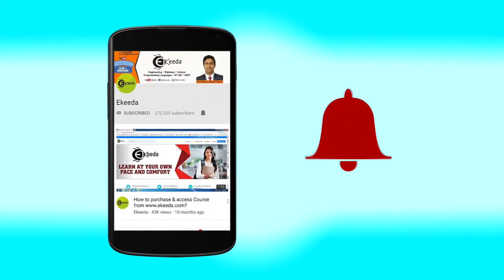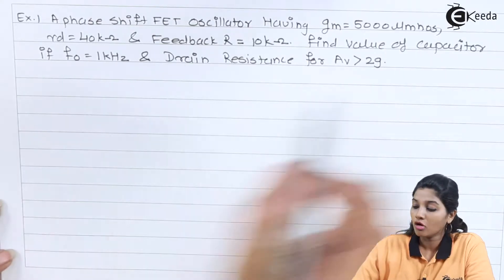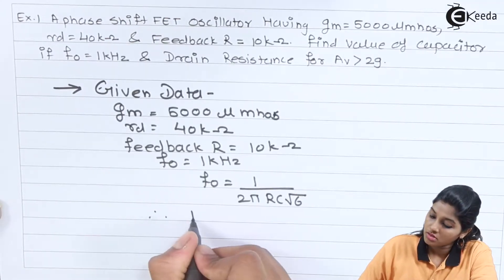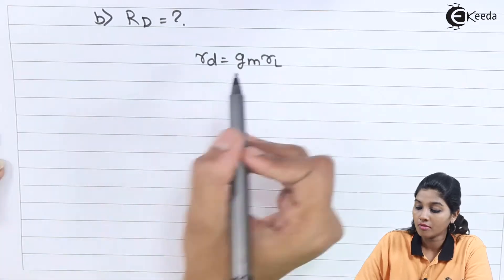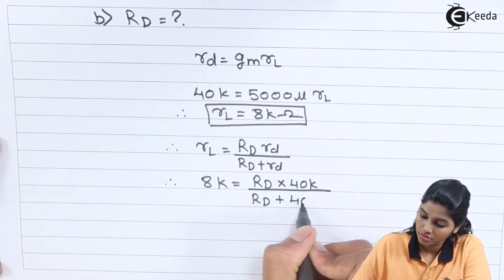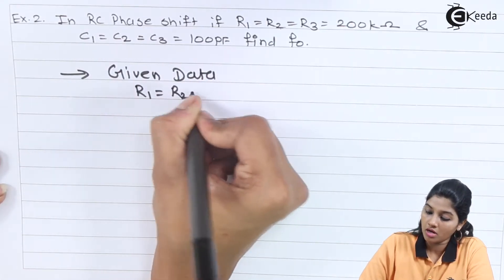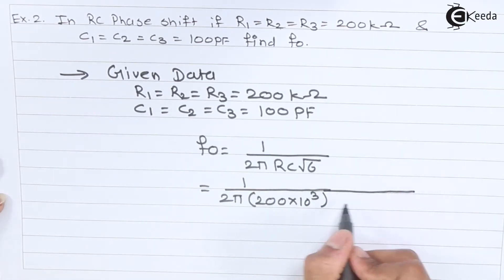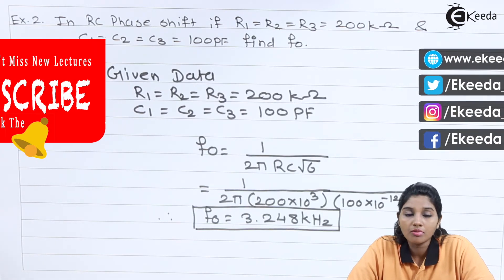Sums Based on RC Phase Shift Oscillator - Oscillators in Basic Electronics - Basic Electronics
Video Name - Sums Based on RC Phase Shift Oscillator

Chapter - Oscillators in Basic Electronics

Happy Learning!